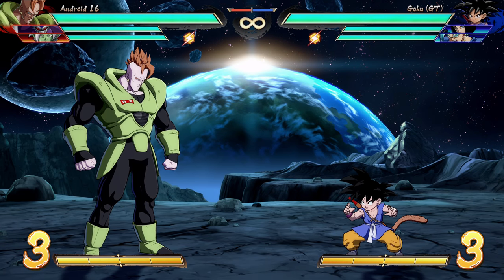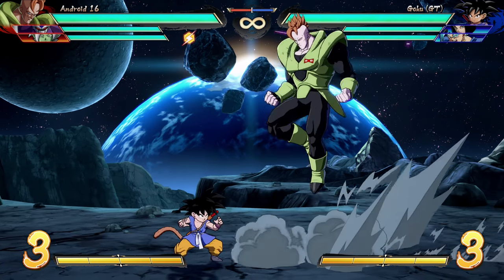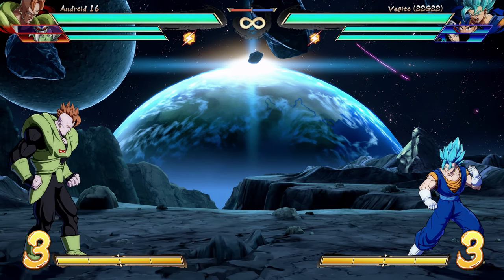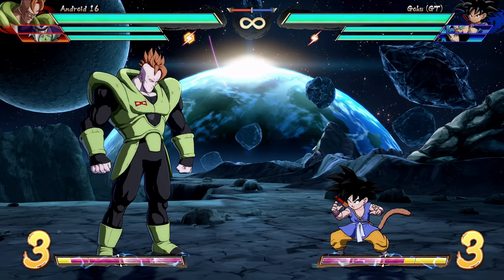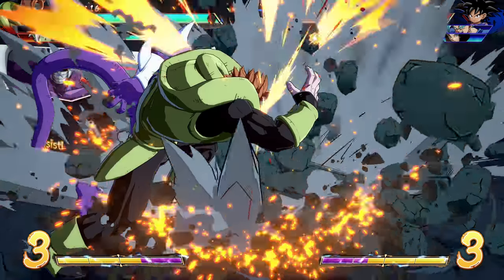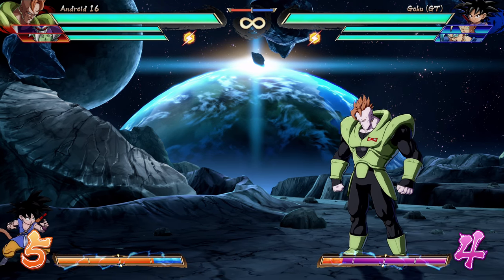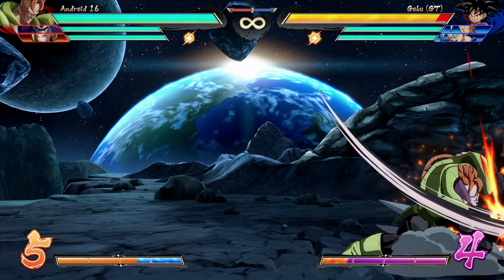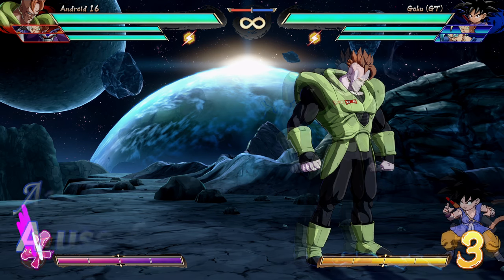Dragon Ball FighterZ - Android 16 Tips & Tricks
(timestamps below)
Android 16 Tips and Tricks is here! Android 16 got a decent amount of love in Season 3.5 and while he's far from the god he used to be, he's starting to slowly climb back up and pull himself together.

0:00 - Intro
0:32 - Special and Super moves
11:30 - Android 16's Assists
16:03 - Notable Normals
19:48 - The Rule of 3
22:25 - EX Air Dunk, GOAT move
26:12 - Laughing off zoning and assists
28:50 - 100% Guaranteed Self Destruct setup
31:15 - New and "improved" air down+H
34:33 - Abusing low blockstun assists with auto combo
37:43 - Quick note on jump light attack
38:30 - A use for air super(there ain't many)
40:29 - Okizeme/Wakeup pressure
42:58 - Team placement and general gameplan
51:50 - In closing